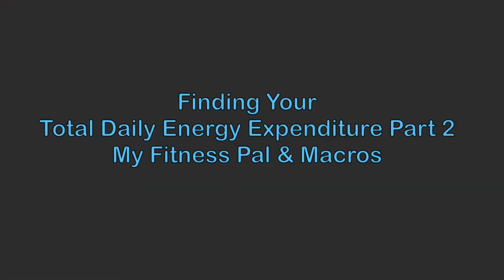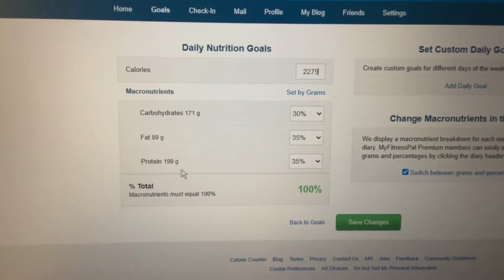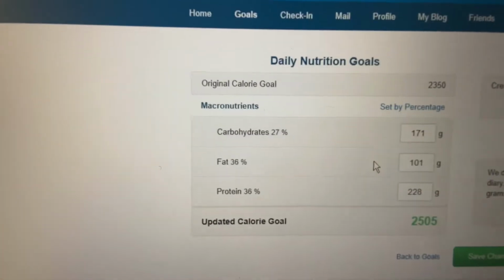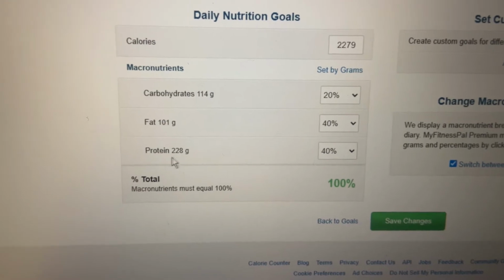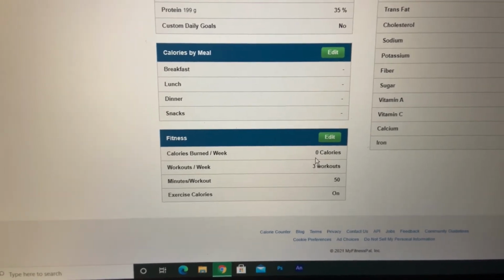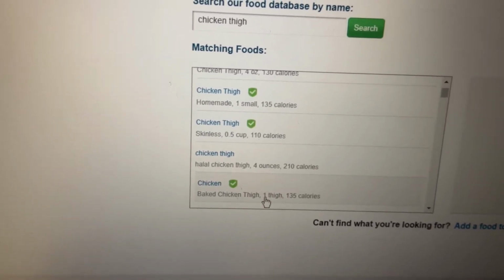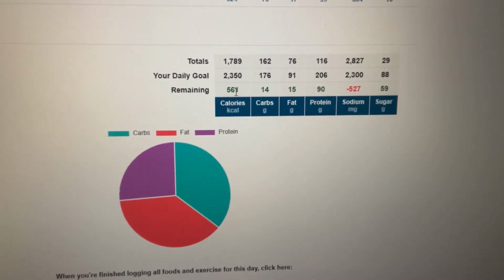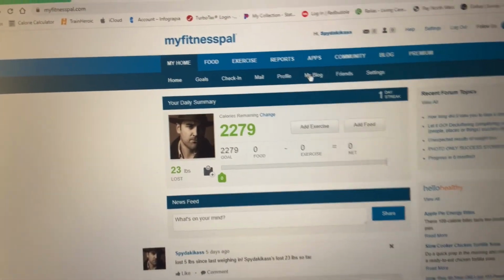Finding your Total Daily Energy Expenditure part 2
If you want to change your body it’s important to understand how important nutrition is. In this video I will show you how to find out how much food you need to consume in a day to lose weight or body fat.

We’ll be using TDEE calculator online and My Fitness Pal to keep track.

Follow along! This is part 2.